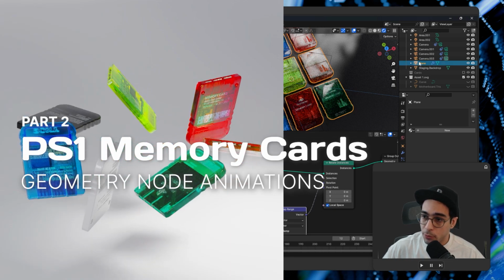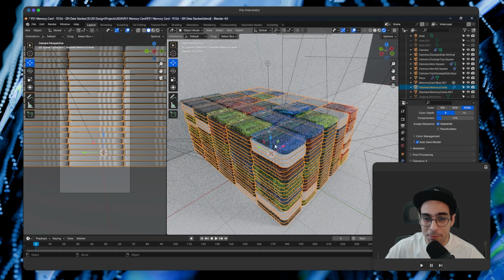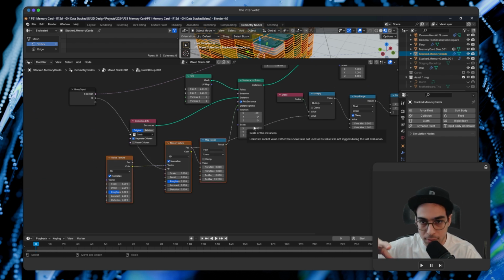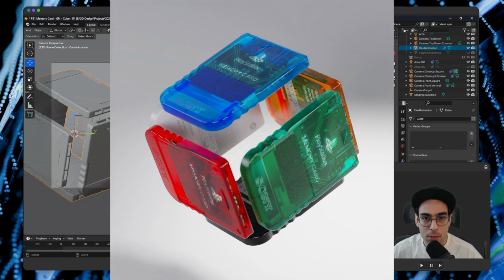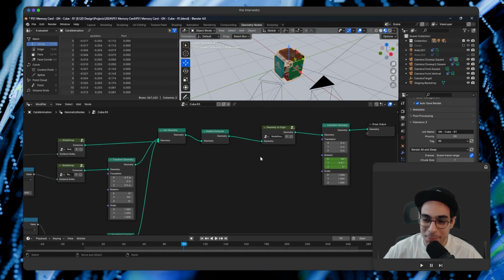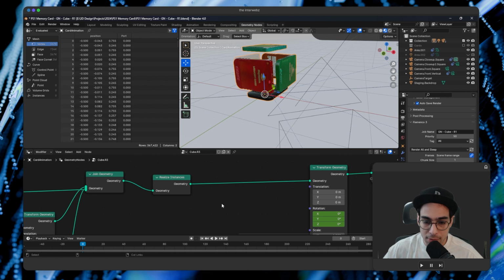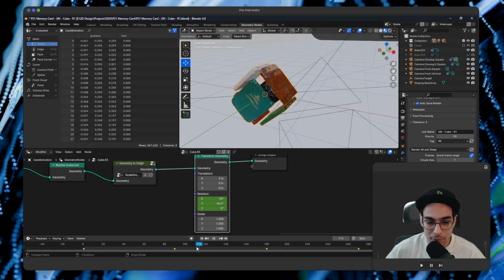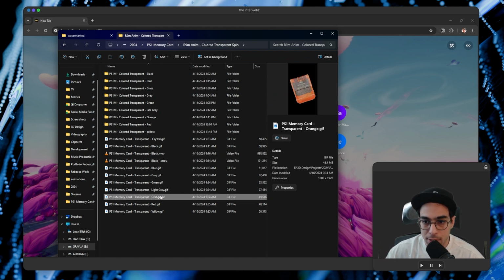PS1 Memory Cards - Colored Plastic - Part 2 - Geo Nodes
In this second part I'll break down the colored plastic PS1 memory cards and the different projects and animations I made using geometry nodes.

This isn't a "step by step" style tutorial per say, I just wanted to give a behind the scenes look at my recent art and animations. But I'm also interested in hearing what you want to see - so feel free to drop a comment with any suggestions!

00:00 - Intro
01:00 - Instance by Grid
01:23 - Meme 1
02:00 - Randomize Instances
04:40 - Meme 2
05:11 - Cube Animation